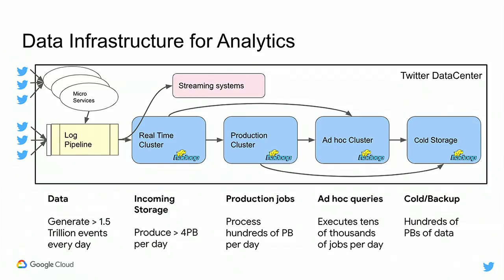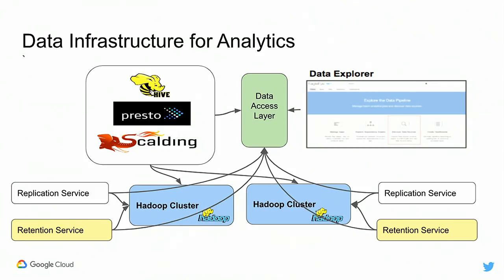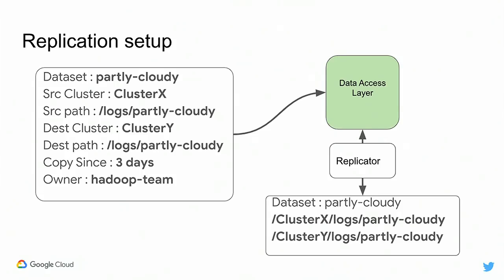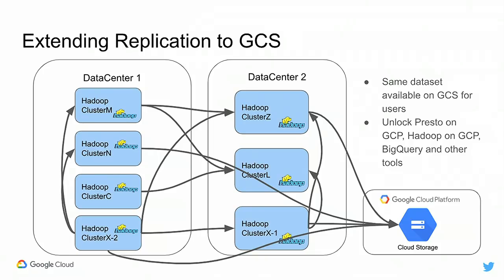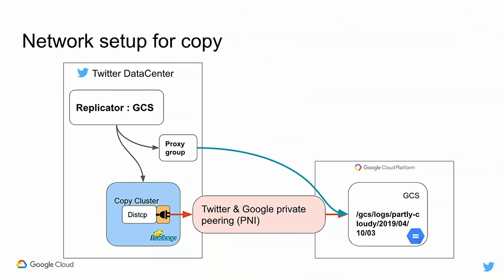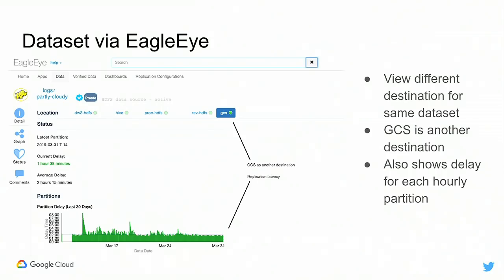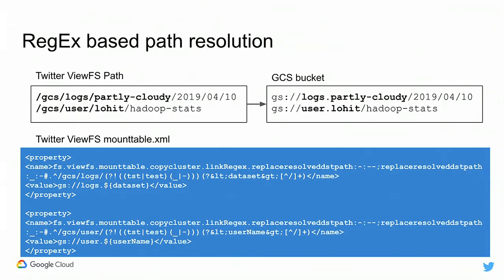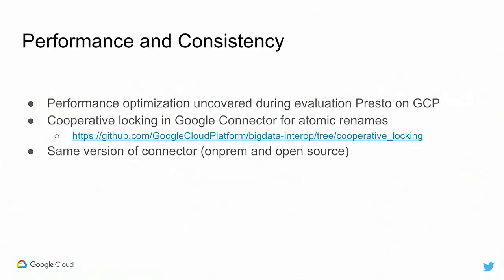How Twitter Replicates Petabytes of Data to Google Cloud Storage (Cloud Next '19)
Twitter collects petabytes of data every day and has the challenge of replicating it to multiple destinations based on users' use cases. One such destination is Google Cloud Storage, which acts as primary storage for tools such as BigQuery, Cloud Dataproc, and Cloud Dataflow. In this session, we deep dive into design of this system and challenges we faced at scale and share our learnings in extending Twitter's Replication Service to Cloud Storage. We explain how this self-service enables uses to set up and manage replication of datasets to Google Cloud Service. Today our Replication Service has transferred several tens of petabytes of data and is built to be used by thousands of users replicating hundreds of petabytes to Cloud Storage.

Speaker(s): Lohit VijayaRenu

product: Cloud - General; fullname: Lohit VijayaRenu; event: Google Cloud Next 2019;